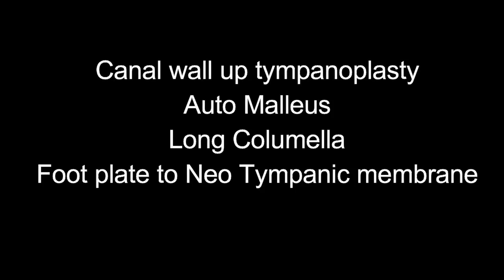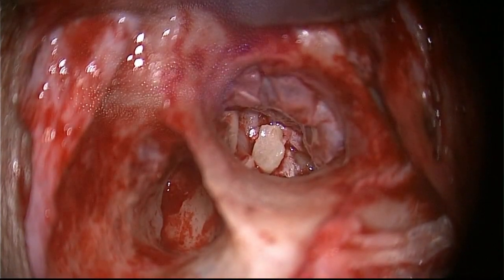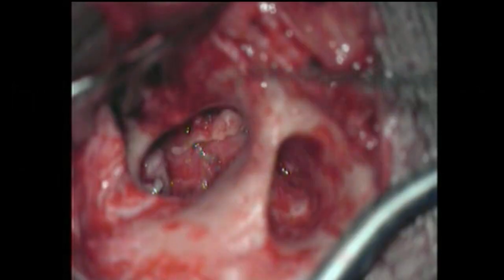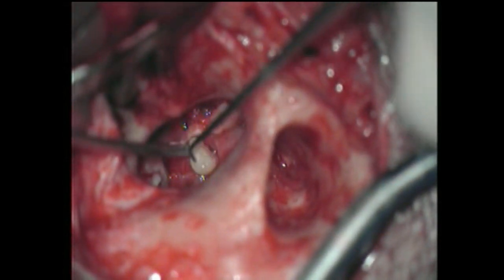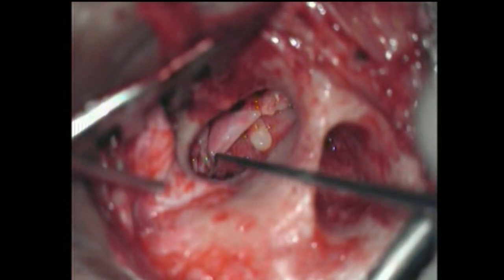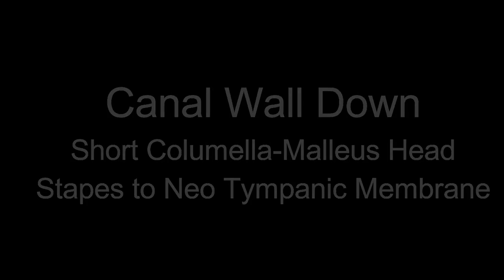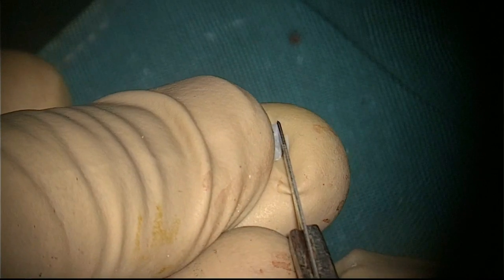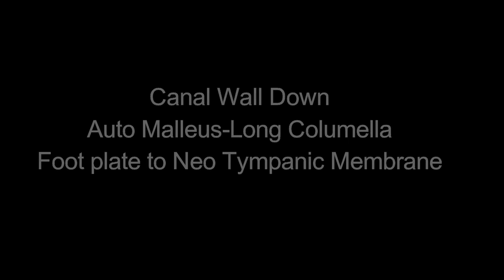Ossiculoplasty How do I do it Dr B Jayaprakash Reddy